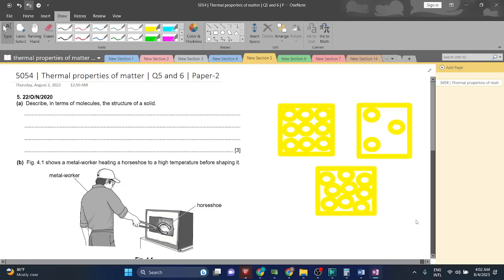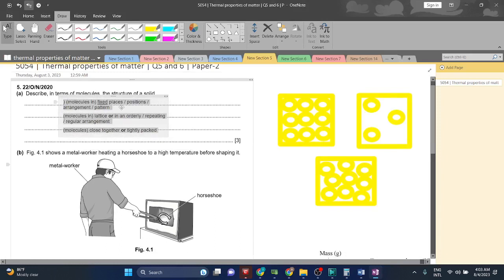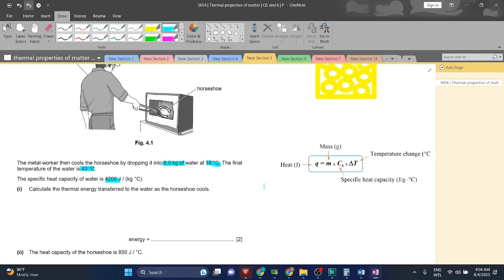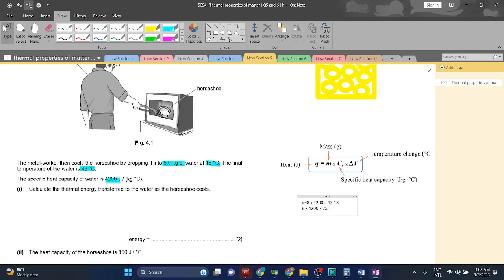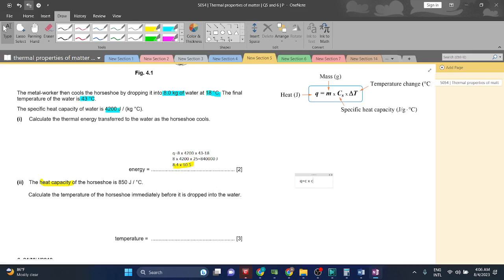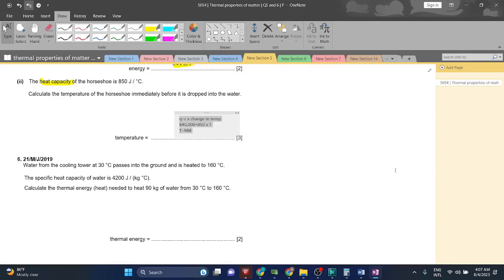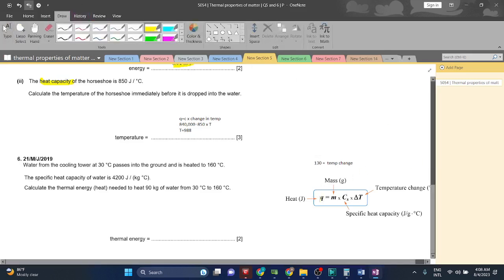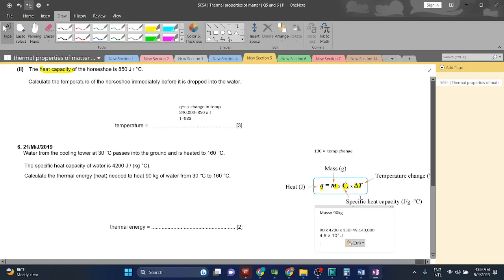5054 | Thermal properties of matter | Q5 and 6 | Paper-2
This video will guide you how to solve Thermal properties of matter O-Level questions in an elaborative manner.